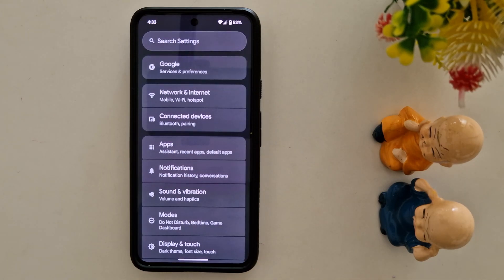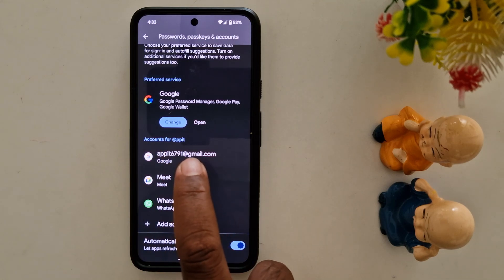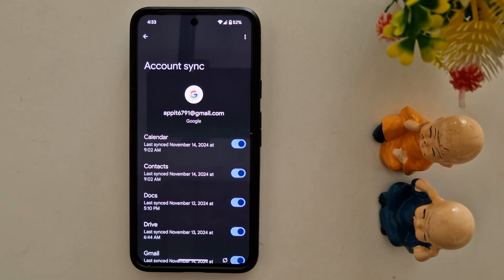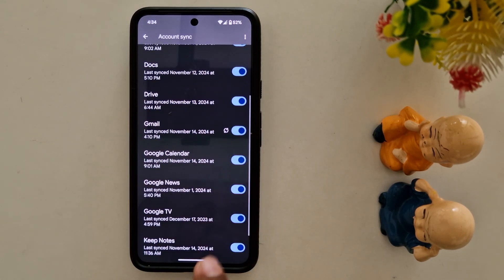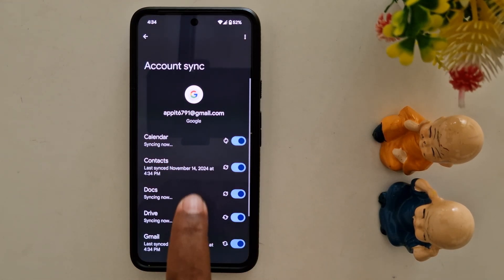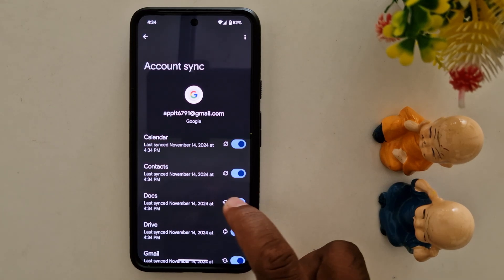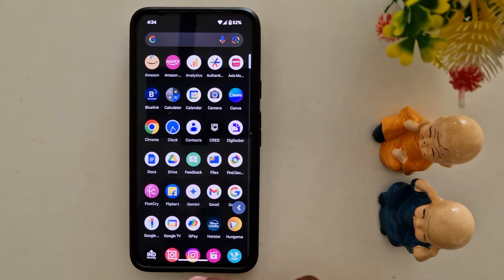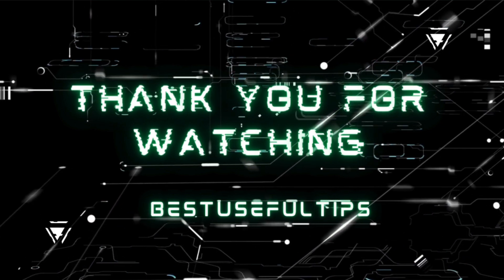How to Turn On Google Account Sync in Pixel 9 Pro/9 Pro XL/9 Pro Fold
You can enable auto sync on Google Pixel 9 Pro XL and other Pixel devices using account settings. You can turn on sync on your Google Pixel like a photo, contacts, docs, calendar, etc.

More Queries:
How to Turn On Google Account Sync in Pixel 9 Pro
How to Turn On Google Account Sync in Google Pixel 9 Pro XL
Enable auto sync on Google Pixel 9 Pro
Turn on Auto Sync in Pixel 9 Pro Fold
Turn on sync on Google Pixel
Google Sync Settings on Pixel
How to sync phone to your Google account
Turn on App Sync in Google Pixel 9 Pro XL
Pixel 9
Google Pixel